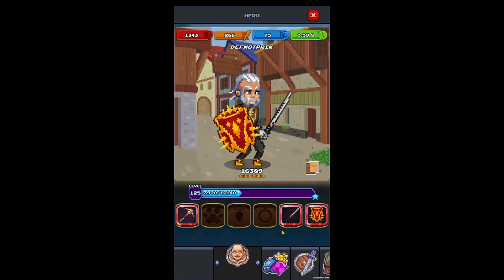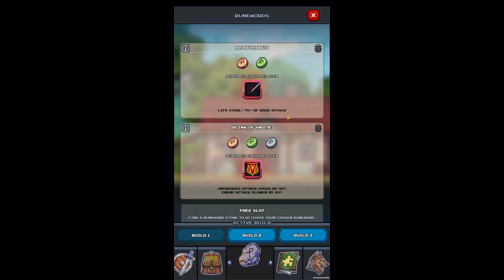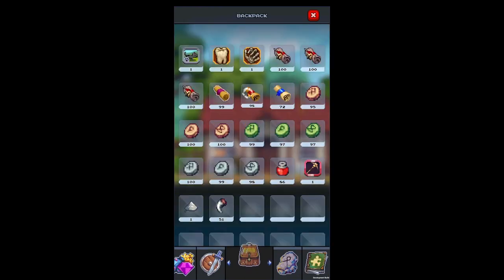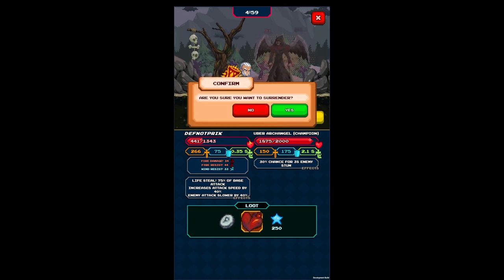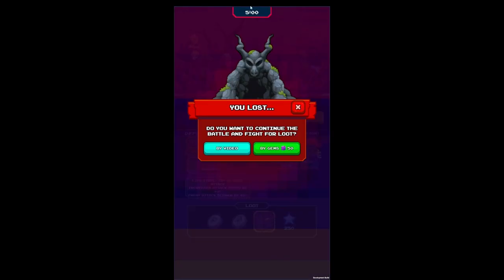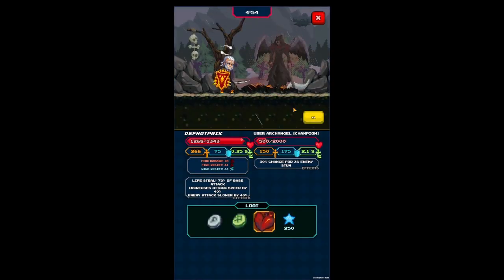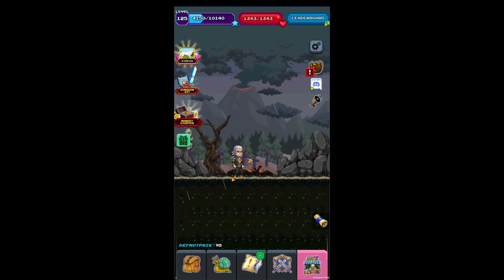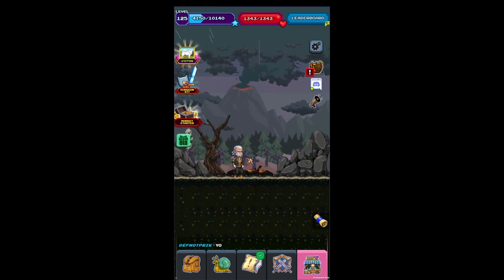How To Reroll Uber Archangels | Miners Settlement